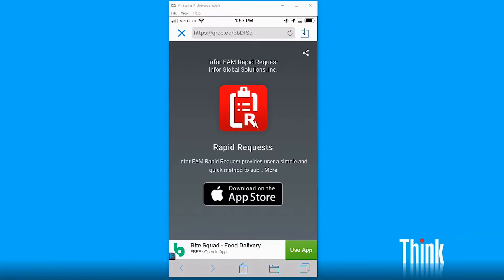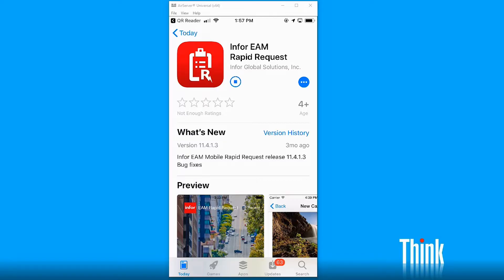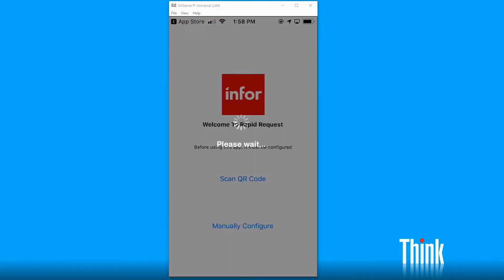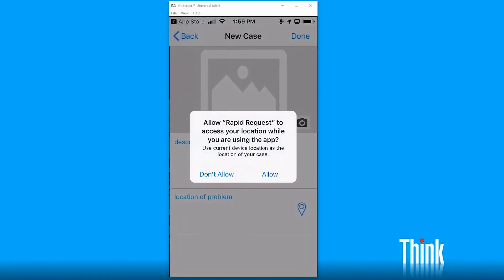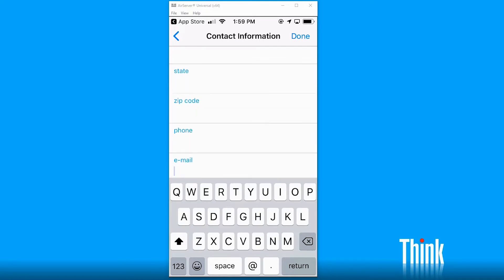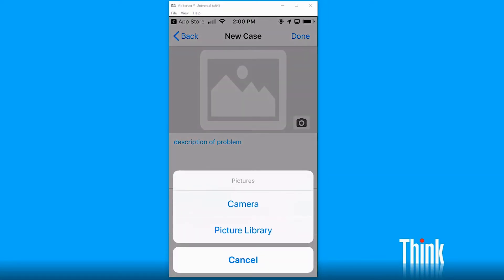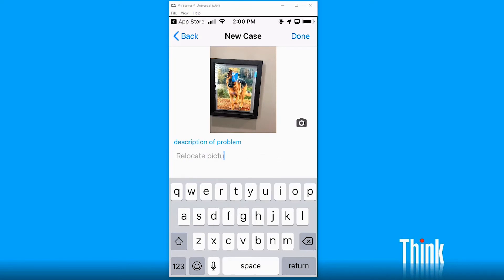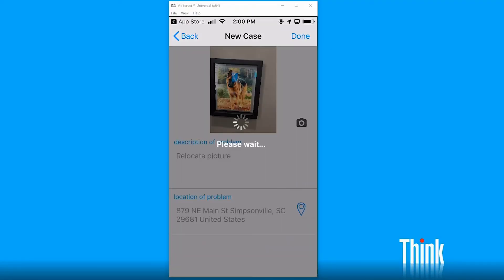Infor EAM | Sending a call center request via mobile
Infor EAM Rapid Request app allows you to send a call center request from a mobile device without the need for a user license. Sending the request via the app allows you to include a description and picture of what you need done and will also allow you to log the GPS coordinates of the location where the work needs to be done. This is just another amazing feature of Infor EAM Mobile.

In this video I'll show you the steps you need to take to easily set up the Infor EAM Rapid Request app using a QR Code and how to submit a call center request.

Our certified Infor EAM specialists are ready and waiting to help you become a master with Infor EAM Software.